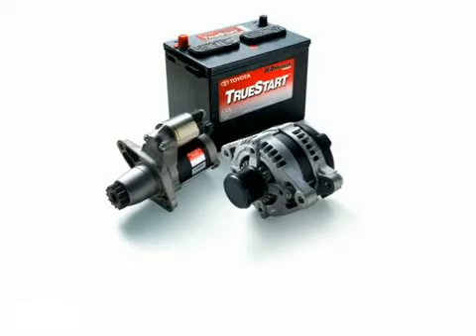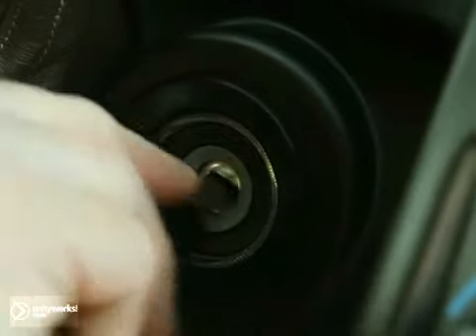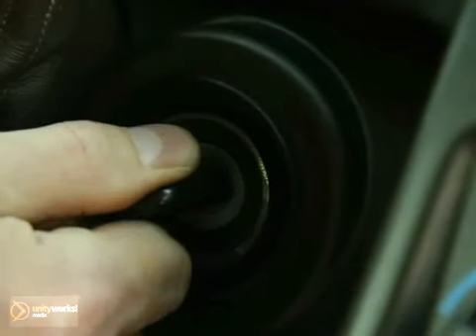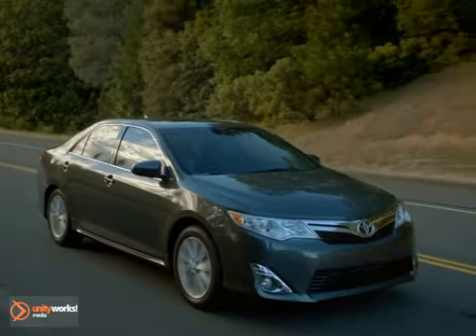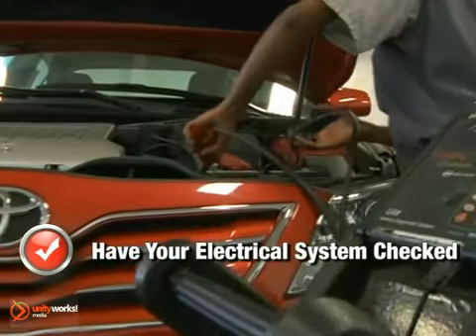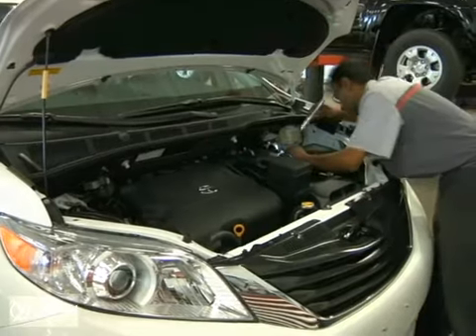Toyota Electrical System Wiring Repair Service McAllen Harlingen TX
Frank Smith Toyota Hyundai
1625 West Expressway 83
Pharr TX McAllen TX, 78577

We deliver great value for dependable Toyota Service in McAllen and Harlingen TX.

The 3 main components that your car's electrical system supports are the battery, alternator and car starter. The "battery" is a storage device used to start the engine and help operate the electrical accessories installed on your car like the clock and radio when the engine is off. The "alternator" produces electricity used to maintain battery storage charge and help to run all the electrical accessories, like the ignition and engine control systems. The other major component, the "starter" is used only a few times a day but is the single largest power user and the most critical to your car's operation. Make sure to have your car's electrical system checked and tested especially when you have any service work performed due to driveability problems.

When it comes to Toyota electrical system service in McAllen and Harlingen TX, our quality can't be beat!